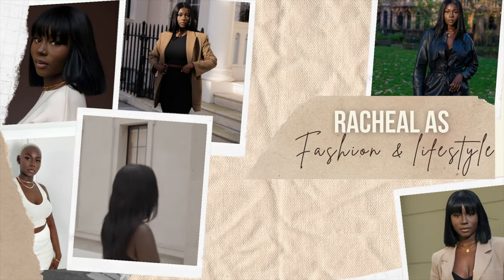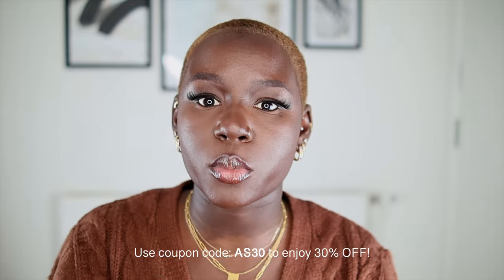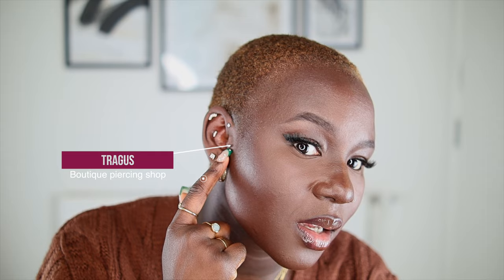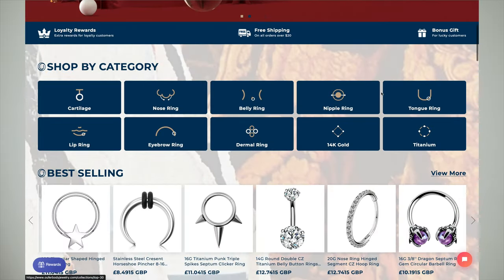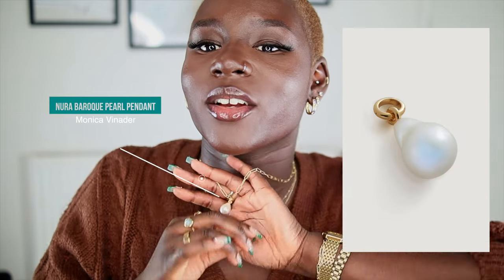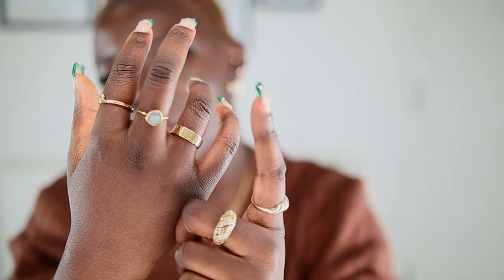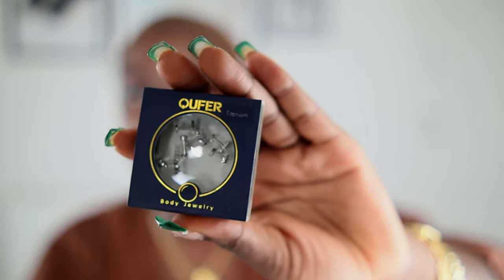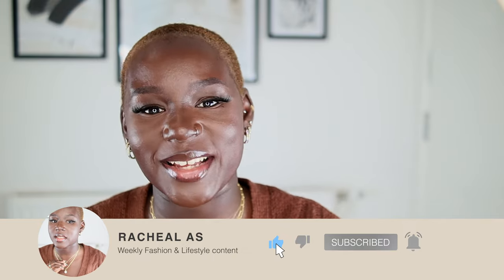JEWELLERY COLLECTION: NEW MEJURI, MONICA VINADER + MORE | RACHEAL AS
New and long lasting high quality jewellery! You know my love for jewellery and so here's an update with my new favourite pieces from Mejuri, Monica Vinader, Oufer Body Jewellery and more.

★★OUFER BODY JEWELRY★★

Socials:
Personal Instagram: @rachealas__
Travel Instagram: @travelblaq

JEWELLERY
JEWELLERY I'M (TYPICALLY ALWAYS) WEARING

LINKS
Other items worth checking

MEJURI - Thin Croissant Dôme Ring

FAQS
About me:
Height: 5'6" approx
UK size 8 top
UK size 10 bottom
Shoe size: UK 4/ EU 37

Please note I create content that is sometimes fashion/clothing related which is why I tend to do larger hauls and shop just a little bit more. As I always say I do not keep all items and very rarely will. I shouldn’t be used as a benchmark, so don't put pressure on yourselves to keep up with me or any other creators you see on social media we return things too!